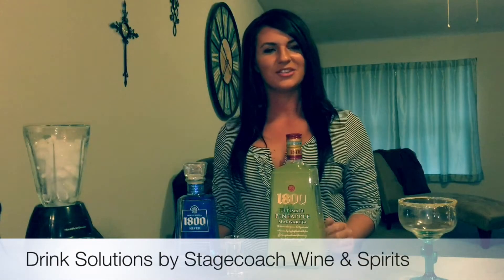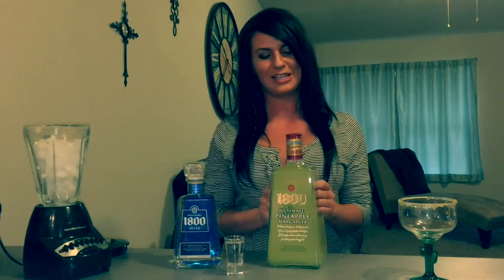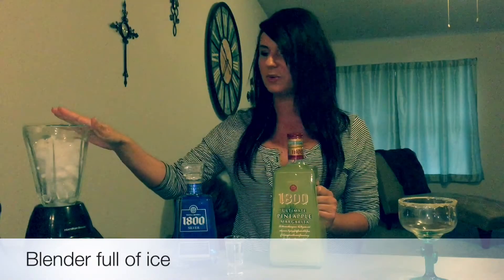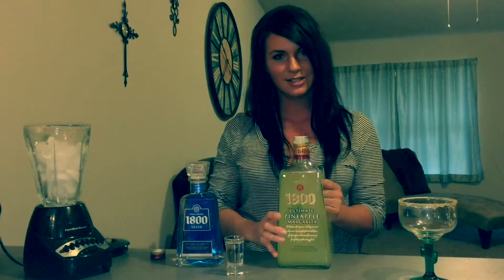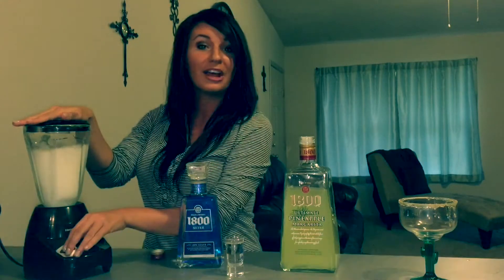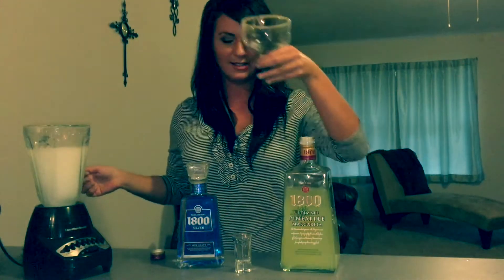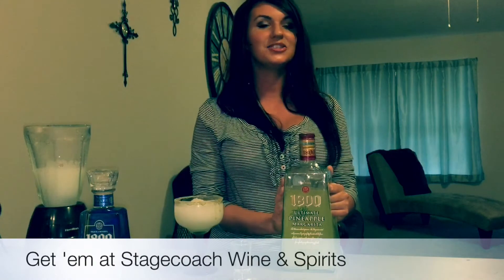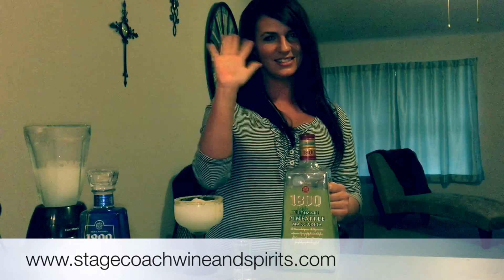Drink Solutions by Stagecoach Wine & Spirits: 1800's Ready to Drink Margaritas